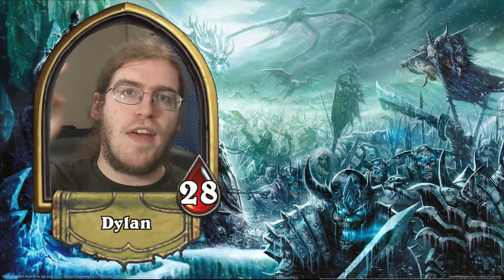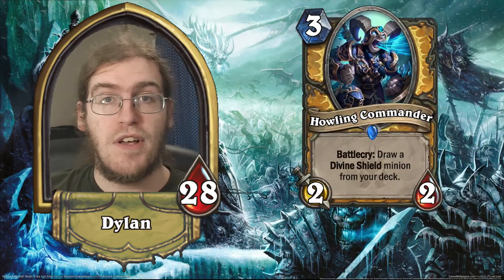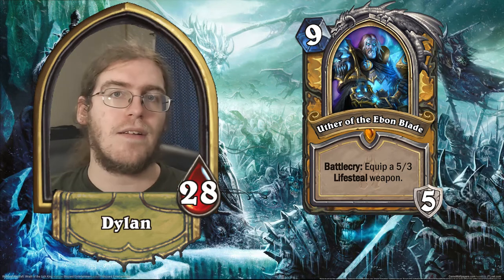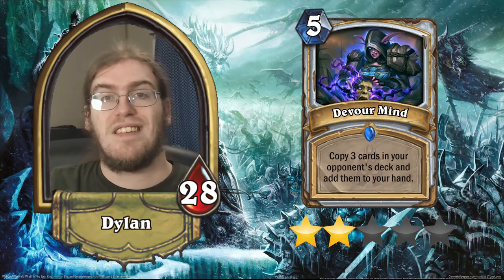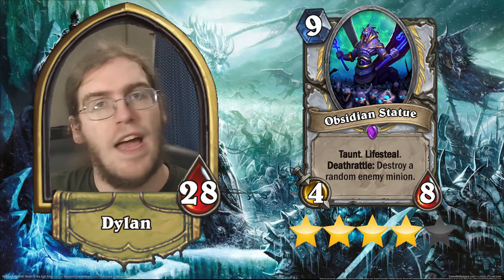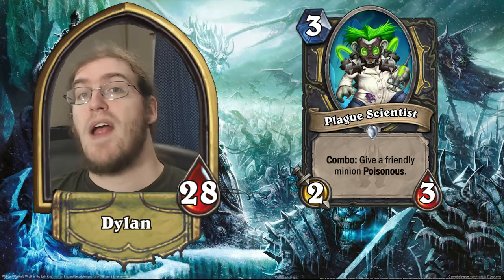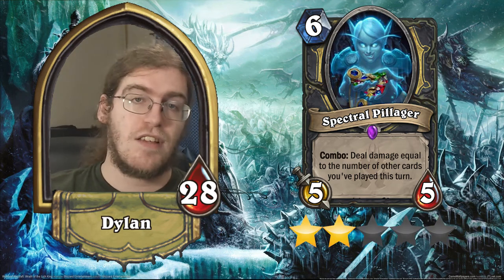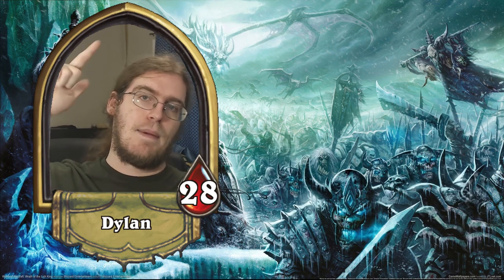[Hearthstone] Knights of the Frozen Throne Review: Paladin, Priest, Rogue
Behold the power of the light -- and of those who skulk in shadows! Here's our review of the Paladin, Priest, and Rogue cards from KFT. With a few 5 stars here as well as four Silver Design Stars, this review has a lot to stay for.